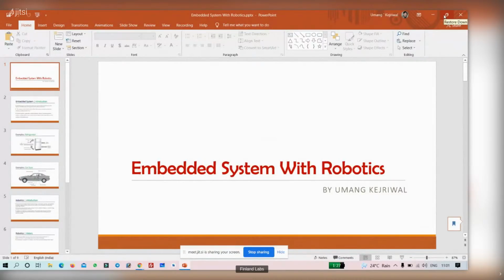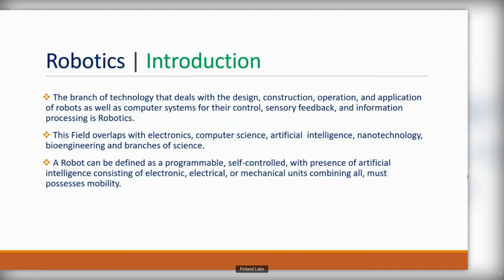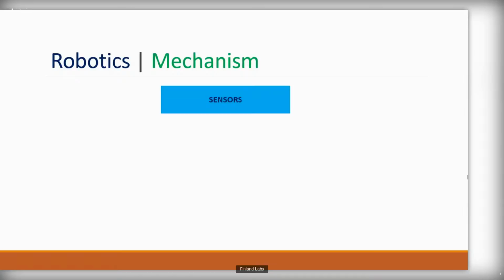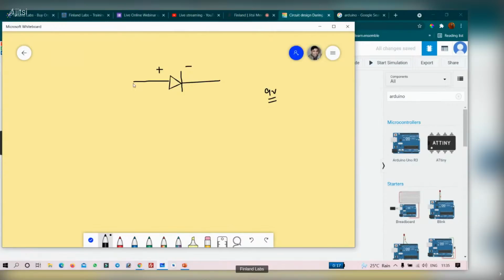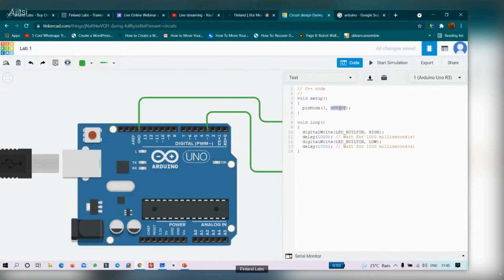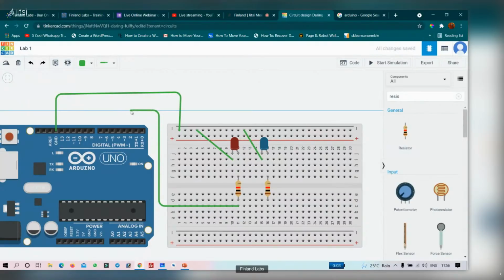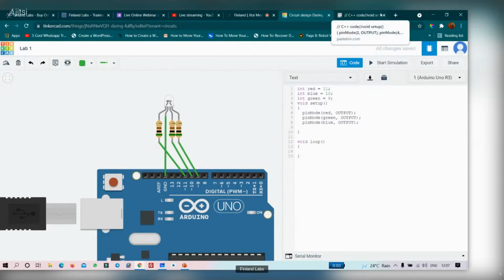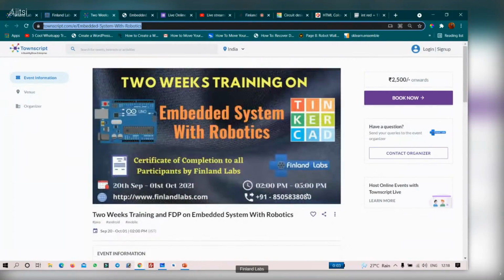Live Webinar on “Embedded System With Robotics” Conducted by Finland Labs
Join our 2 Weeks FDP and Training on Embedded System With Robotics starting on 20th Sep 2021